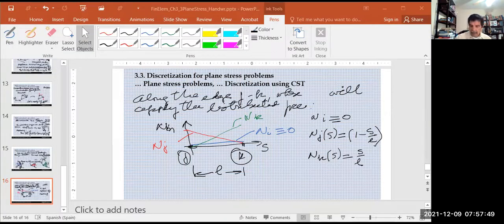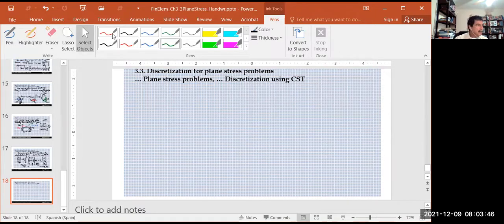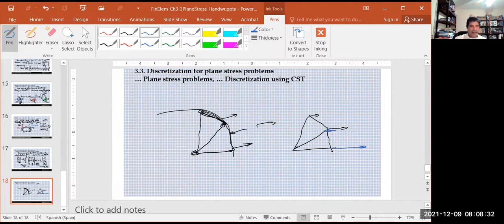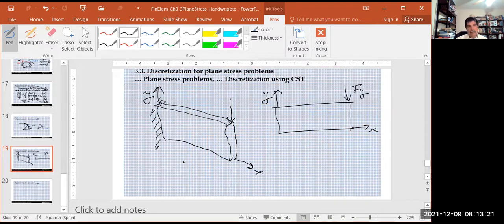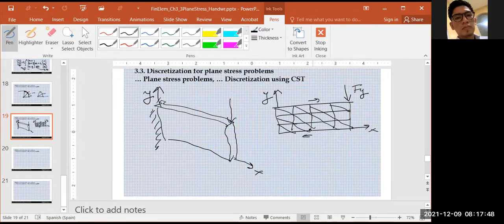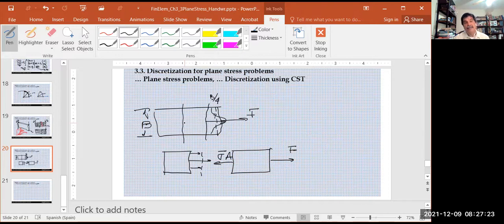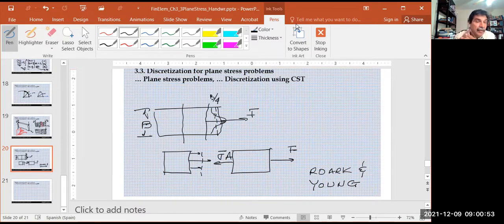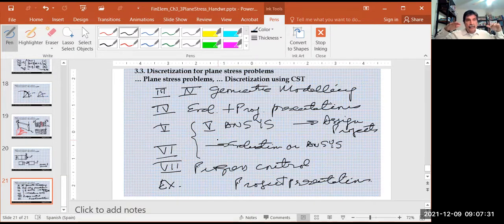Solution of plane stress problems using FEM 3.5 Application of FEM in plane stress problems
Solution of plane stress problems using FEM 3.5 Application of FEM in plane stress problems-ExampleProjControl